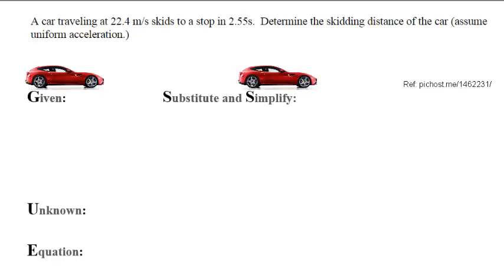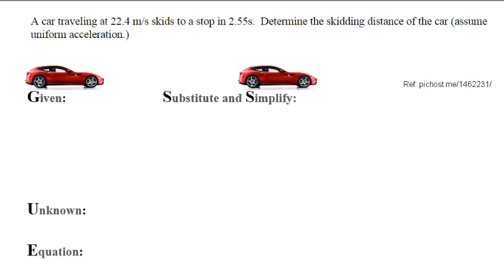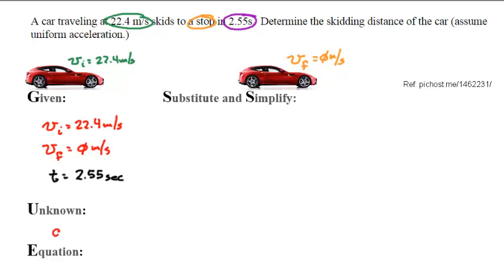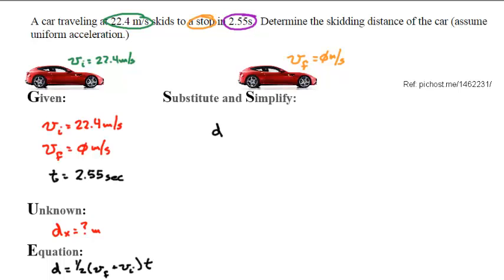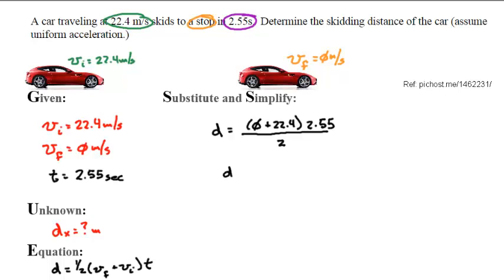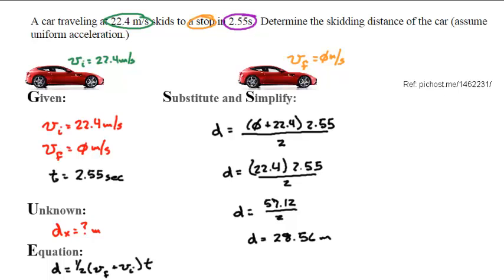Kinematic Equation (FNEOM) #10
Step by step to solve a kinematic equation problem.